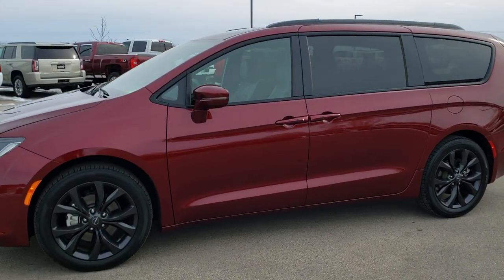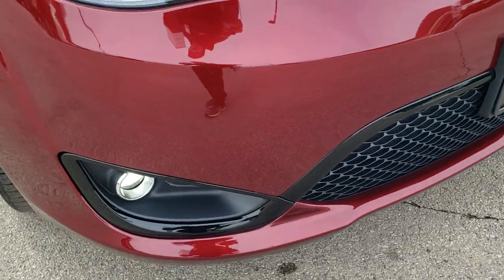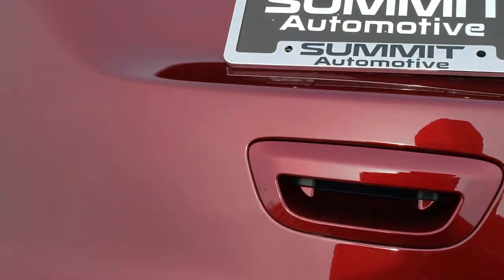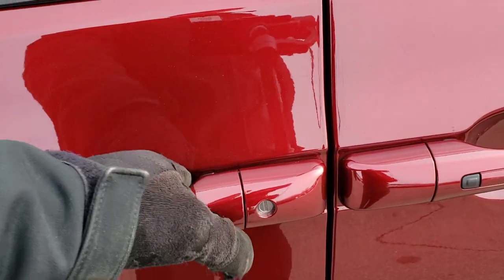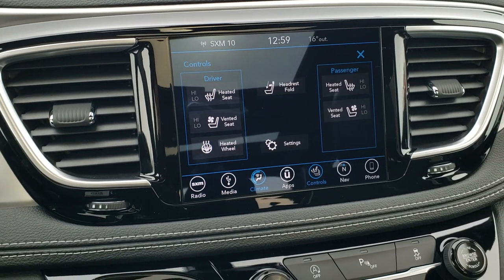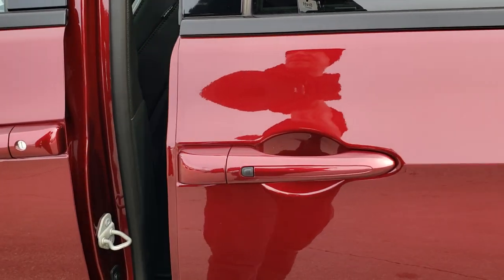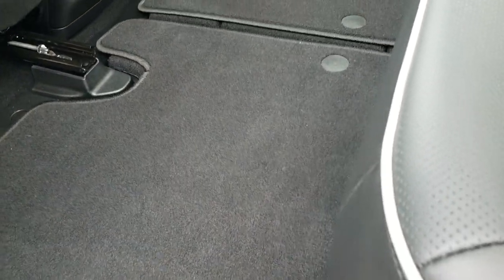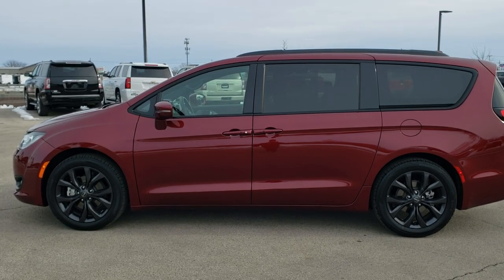2019 CHRYSLER PACIFICA LIMITED S APPEARANCE WALK AROUND REVIEW 9C24A SOLD!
This 2019 CHRYSLER PACIFICA LIMITED S APPEARANCE IN RED VELVET is the vehicle we did walk around review of today.

Thank you for checking out this video of this 2019 CHRYSLER PACIFICA LIMITED S APPEARANCE IN RED VELVET

STOCK: 9C24A
PRICE: $34,992
MILES: 1,603
MAKE: CHRYSLER
MODEL: PACIFICA
VIN: 2C4RC1GG7KR616729
LOCATION: FOND DU LAC OSHKOSH WISCONSIN, 54937 TRUCKS ON 41

1 OWNER! CLEAN TITLE HISTORY! 3.6 Liter DOHC V6 Engine, 287 Horsepower, Four Door with Dual Power Sliding Side Doors, Stow 'N Go Seating Stow-N-Go, Limited Package, S Appearance Package, 9 Speed Automatic Transmission with Rotary Turn Dial, Front Wheel Drive FWD, Factory GPS Navigation System, Power Panoramic Vista Roof Sunroof Moonroof Sun Roof Moon Roof, Reverse Backup Camera Rearview Camera, Blind Spot Monitoring with Rear Cross-Path Detection, Start / Stop Technology Start/Stop, Stow n Vac System, Dual Power Air Conditioned Ventilated and Heated Seats, Black Ebony Leather Seats, Captains Chairs, Memory Driver's Seat, 2nd Row Heated Quad Seating Quads, 3rd Row Seats Bench Seating, Seven Passenger 7, Power Fold Flat Third Row Seats, Heated Power Mirrors, Power Fold in Power Mirrors with Built-in Directional Signals and Blind Spot Indicators, Electronic Stability Control Traction Control ESC, Falken Ziex 245/50 R20 Tires, 20 Inch Rims Premium Wheels, Painted Alloy Rims Premium Wheels, Steel Rims with Chrome Covers, LED Fog Lights, LED Running Lights, LED Tail Lamps, Reverse Sensors, Roof Rack Luggage Rack, Blind Spot and Cross Path Detection System, Easy Fuel Capless Fuel Fill, AM / FM Radio Tuner, Sirius/XM Satellite Radio Capabilities Sirius / XM, Uconnect 8.4AN System 8.4 Inch Touchscreen with AM/FM/BT/ACCESS/NAV, 7-Inch Multi-View Display, SOS / Assist System, U Connect Hands Free Bluetooth Hands-Free Phone System Blue Tooth, Android Auto Compatible, Apple Car Play Compatible, Auxiliary MP3 Jack Portable Audio Connection, USB Jack Portable Audio Connection, Enter-N-Go System Keyless Entry System, Keyless Entry with Factory Remote Start, Push Button Start, Power Raise and Close Rear Gate, Rear Window Defroster, Adjustable Height Seatbelts, Driver and Passenger Front Air Bags, L.A.T.C.H. Child Safety System, Side Curtain Air Bags SRS Safety Restraint System, 2nd Row Power Windows, Heated Steering Wheel Multi-Function Steering Wheel Controls, Homelink System with Three Programmable Buttons for Garage Doors, Lighting Systems & Security Systems, Compass, Outside Temperature Display and Mileage Display, Dual Multi-Zone Climate Control , Rear Air Controls, Black Dash Trim, Air Conditioning AC, Cruise Control, Power Locks, Power Windows, Automatic Headlights Autolamp, Tilt/Telescope Steering Wheel, Side Rear Window Shades, 3 Year / 36,000 Mile Remaining Factory Bumper to Bumper Warranty, Whichever comes first, 5 Year / 60,000 Mile Remaining Powertrain Factory Warranty, Whichever comes first, Velvet Red Pearlcoat, ONE OWNER! CLEAN AUTOCHECK! Very very clean inside and out! This is one of the sharpest 2019 Chrysler Pacifica Minivan vehicles we have ever had on our lot! Make your move before this super clean mini van is gone!

STOCK: 9C24A
PRICE: $34,992
MILES: 1,603
MAKE: CHRYSLER
MODEL: PACIFICA
VIN: 2C4RC1GG7KR616729